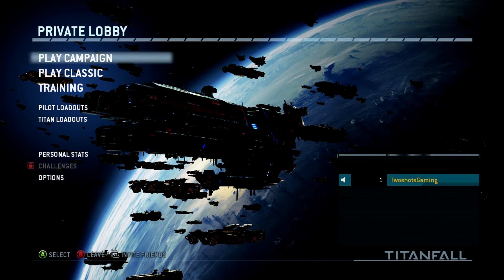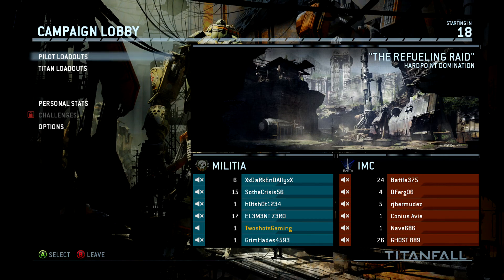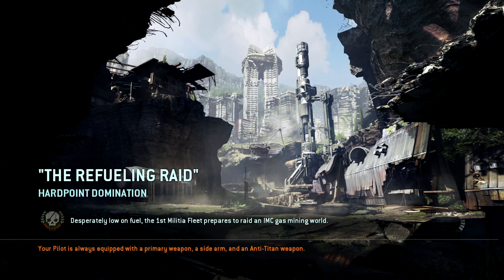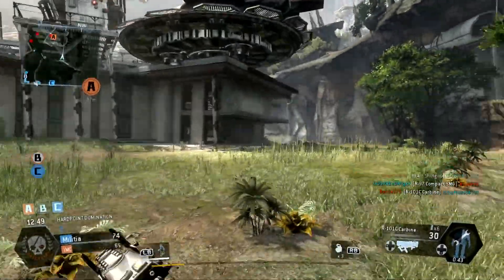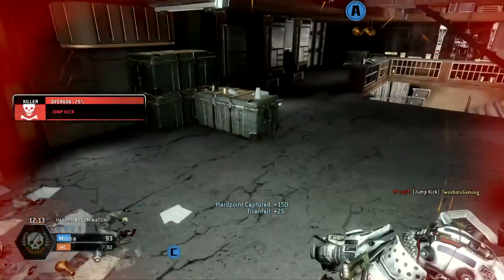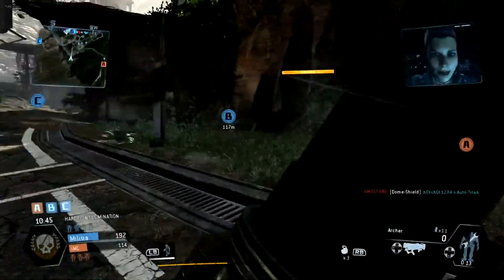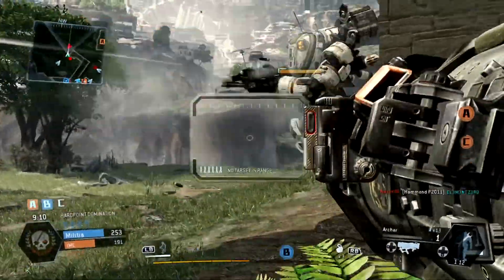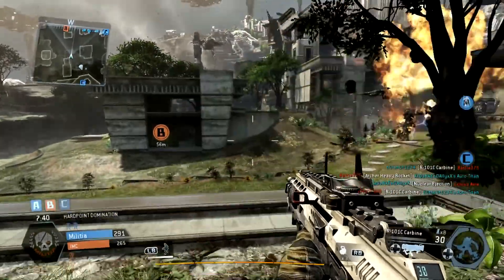★ Titanfall Gameplay Walkthrough Part 1 - Intro - Campaign Mission 1 (XBOX ONE)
XBOX ONE Titanfall Gameplay Walkthrough Part 1 includes Mission 1: The Refueling Raid of the Titanfall Campaign in 1080p HD for Xbox One, Xbox 360 and PC. This Titanfall Gameplay Walkthrough will include a Review, all Missions and the Ending of the Single Player Campaign.